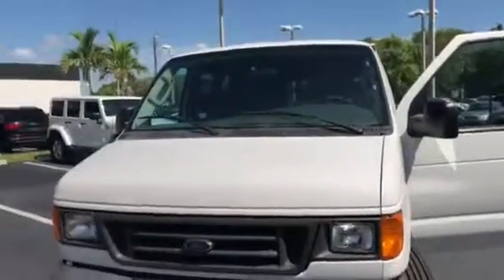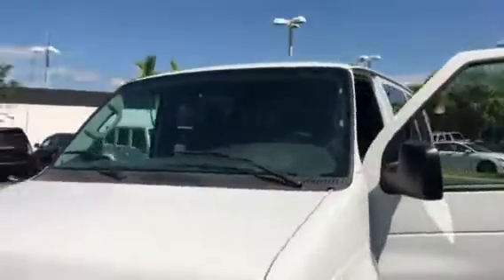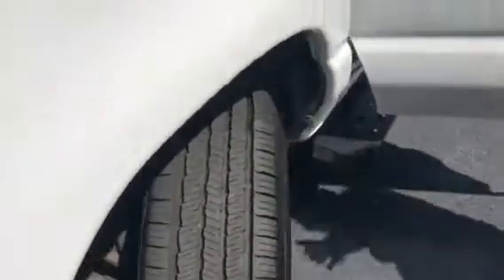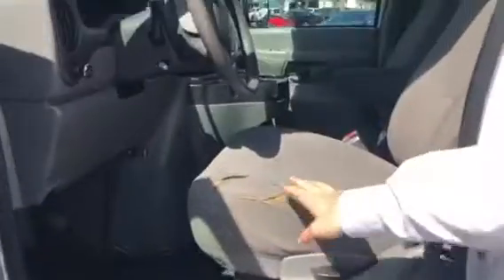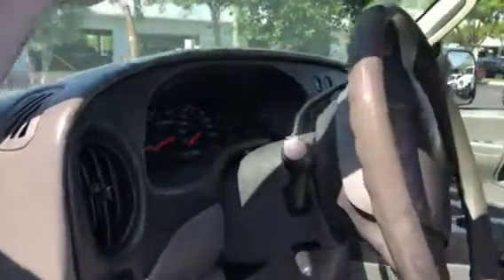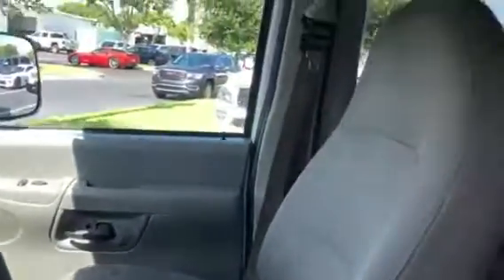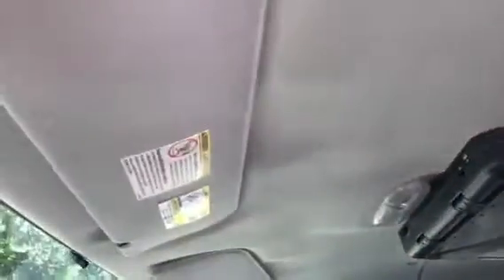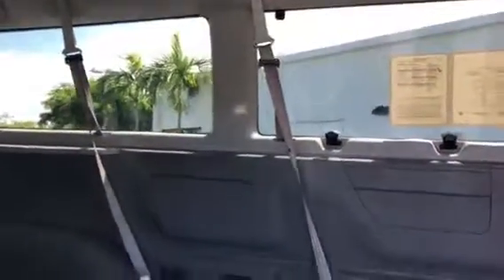E-350 Ford econoline van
A brief walk around the ford e-350 van